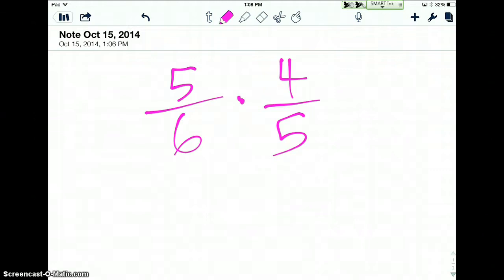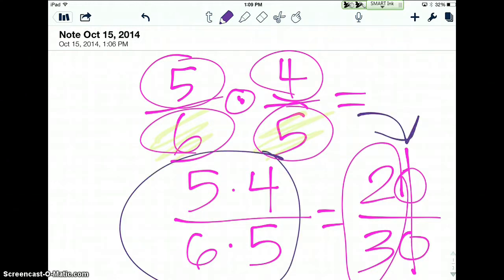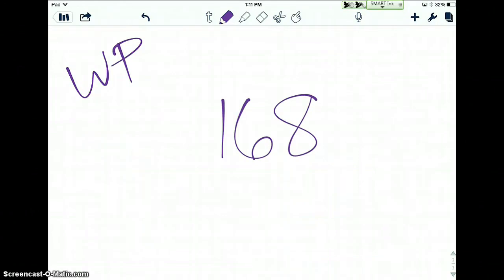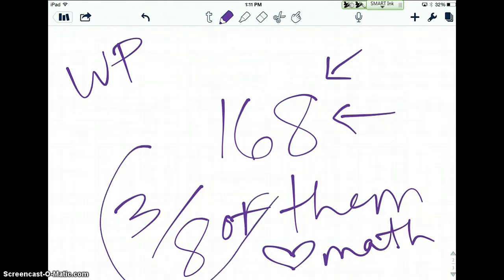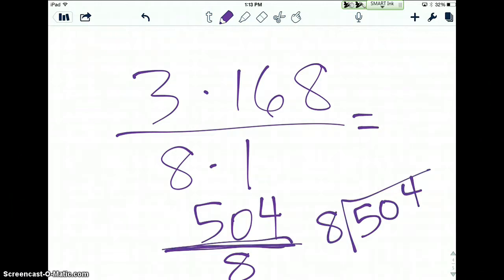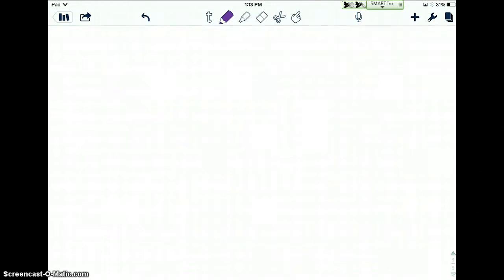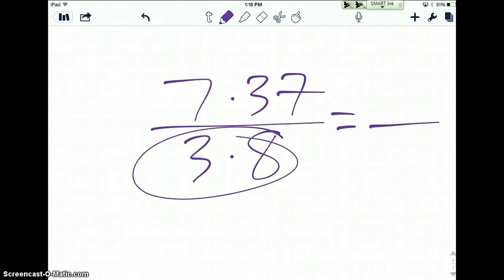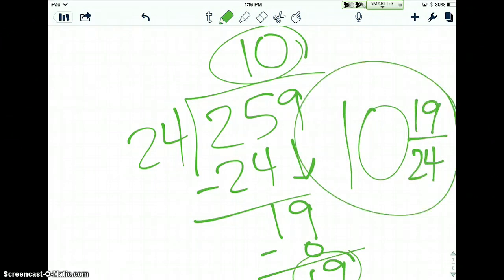Multiply Fractions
Examples